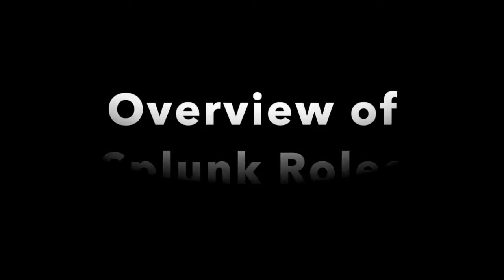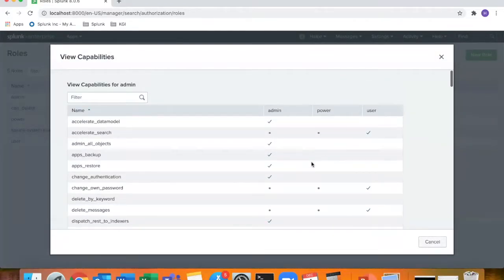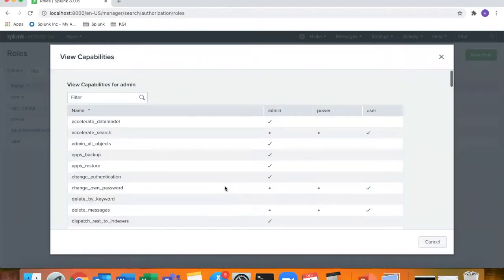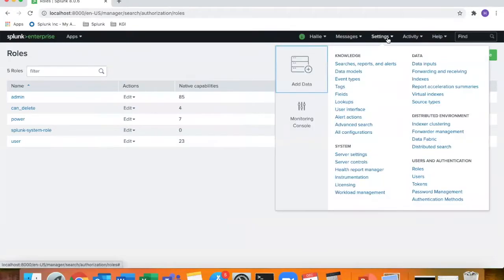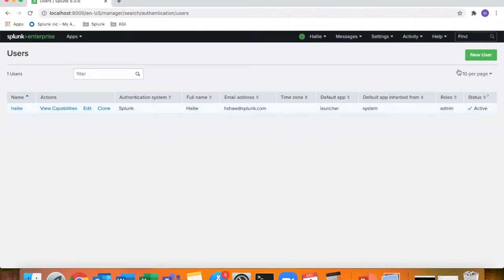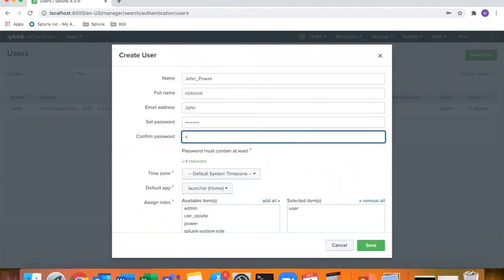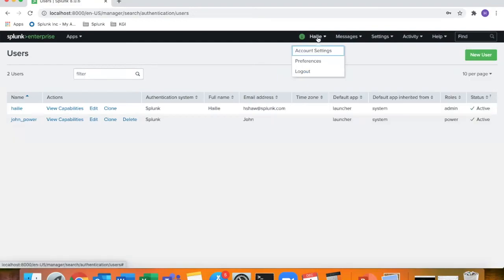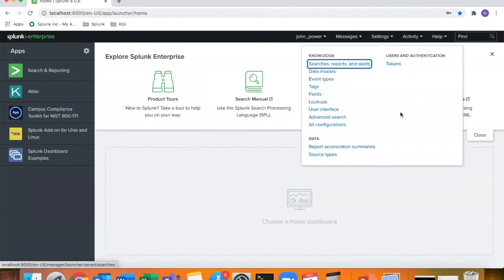Splunk: Overview of Roles